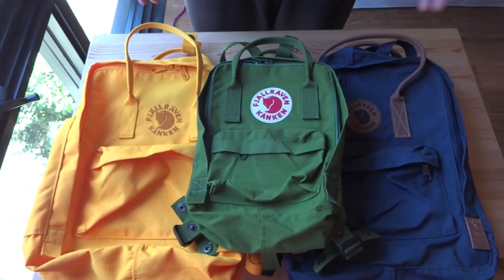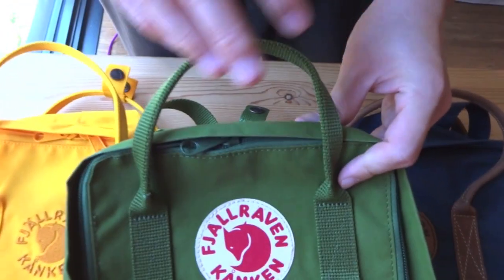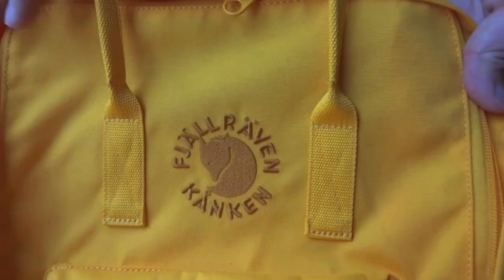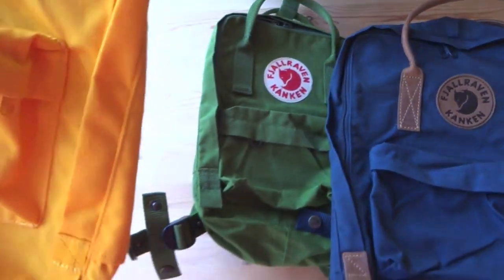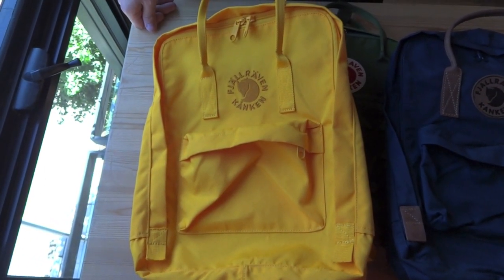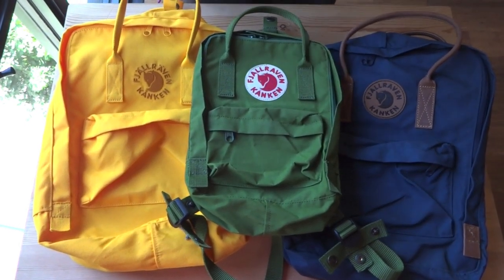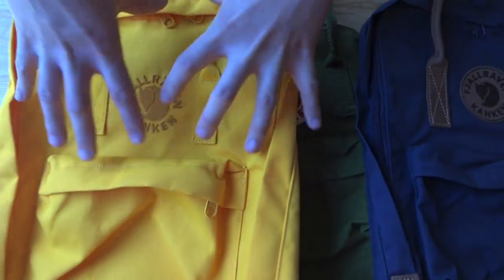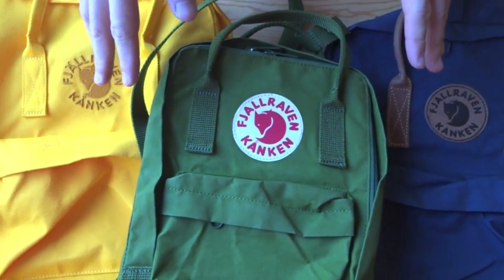Fjällräven Kånken No.2 vs Re-Kånken vs Kånken Mini Fabric Comparison | Tekuben.com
This is a comparison video of three Fjallraven Kånken backpacks with a focus on their fabrics: the Kånken Mini, Kånken No.2 and Re-Kånken.

We picked these three backpacks because each one represents a type of fabric that the Kanken is available in.

Kanken Mini is made out of Vinylon F, a synthetic fabric that expands when wet.
Kanken No.2 is made out of G-1000,
a densely woven fabric fortified by the company's own Greenland Wax.
Re-Kanken is made out of Spindye,

We made this video to help you better understand the fabric options available when shopping for a Fjallraven Kanken backpack.

If you would like to see what each backpack can pack, watch the videos we made for each backpack on our YouTube channel Tekuben Prime:

If you want to see pictures and read our thoughts on the Kanken Mini, visit our

If you'd like to shop for these backpacks on Amazon with our links:
Kanken Mini
Kanken No.2

If you have any questions or thoughts about these backpacks, please share in the comments below.